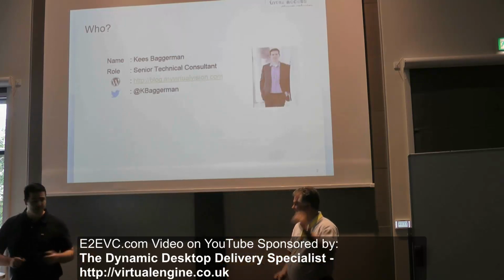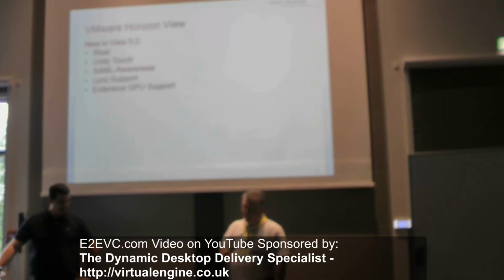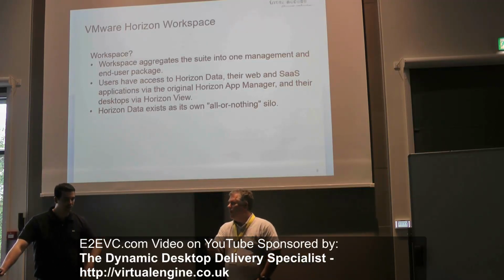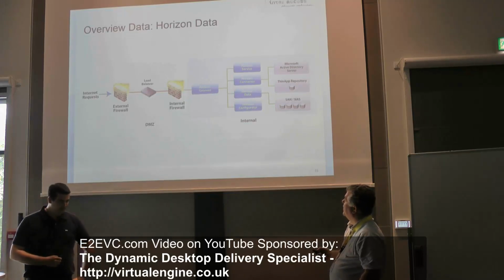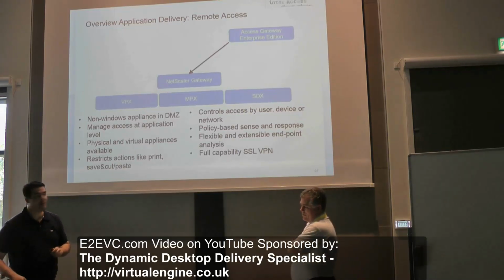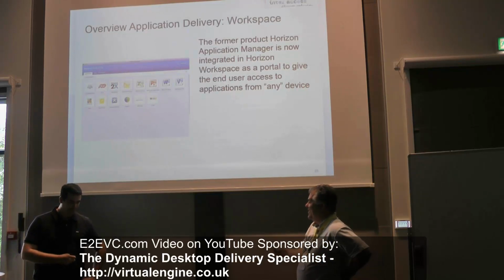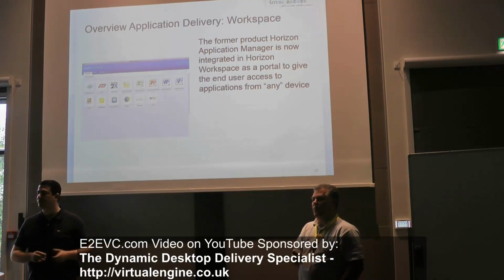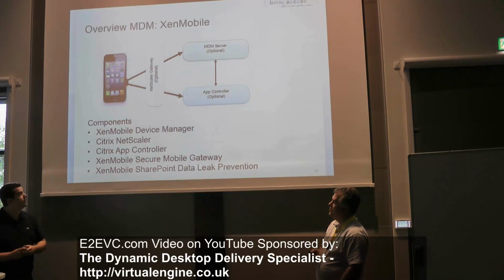VMware EUC, a real competitor to Citrix?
Session from E2EVC X Copenhange 2013, by @KBaggerman @vConsult.